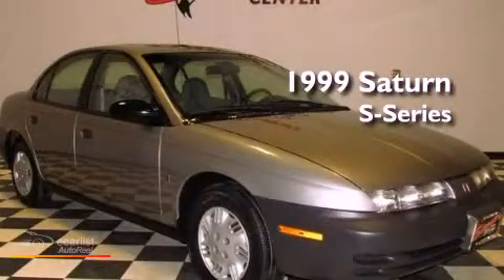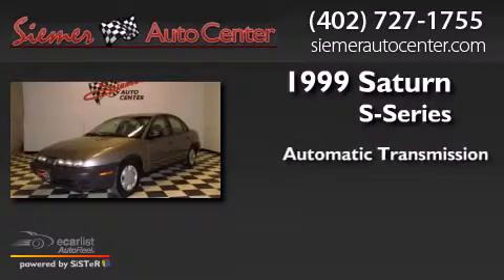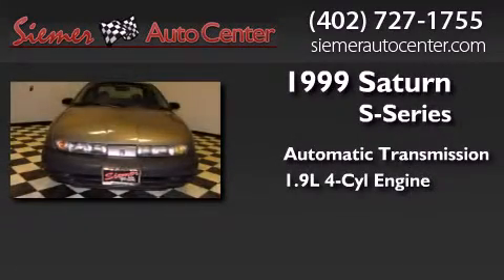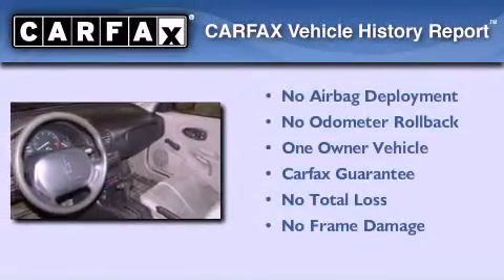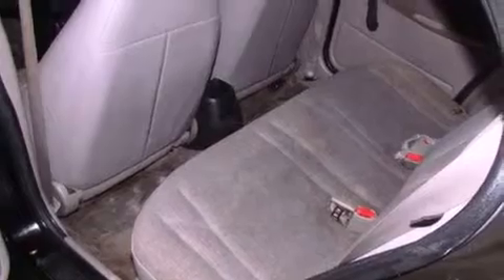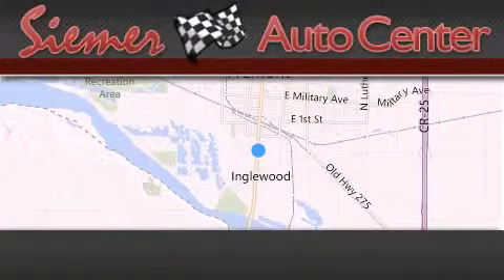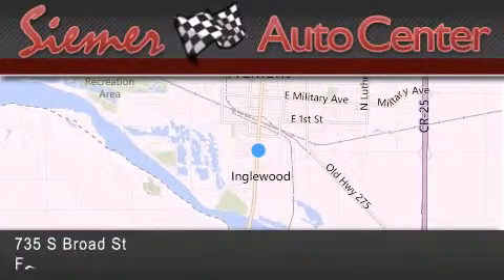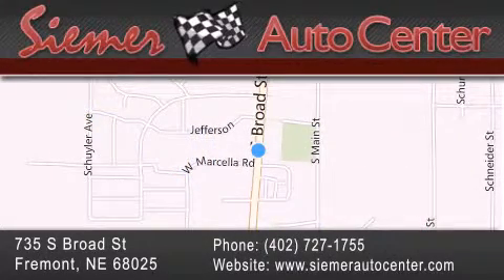Used 1999 Saturn SL Fremont NE 68025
Year : 1999
 Make : Saturn
 Model : SL
 Engine : 1.9L (116) SOHC SPFI L4 aluminum engine
 Trans . : Automatic
 Exterior : Silver
 Miles : 142,142
 Interior : Gray
 Stock : 181794

 735 S. Broad St